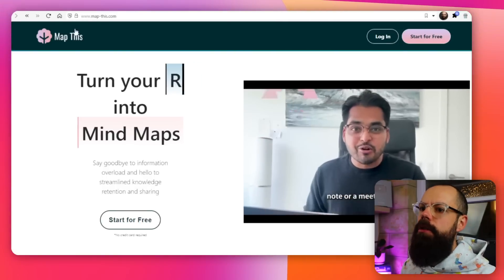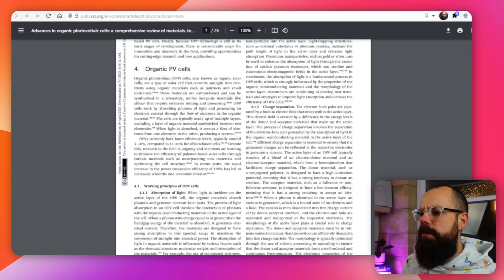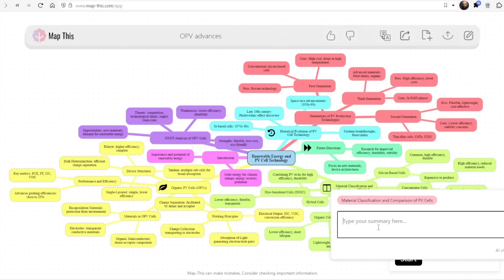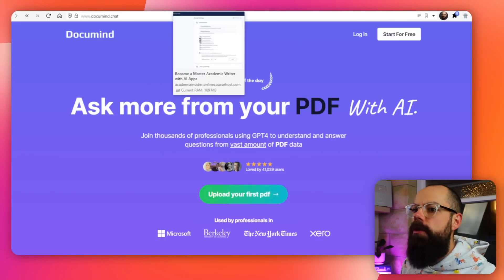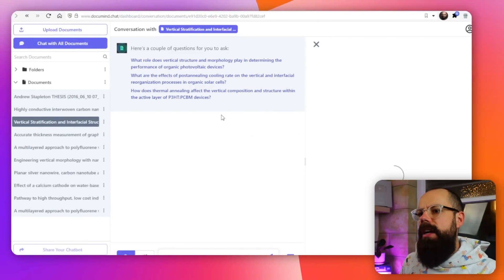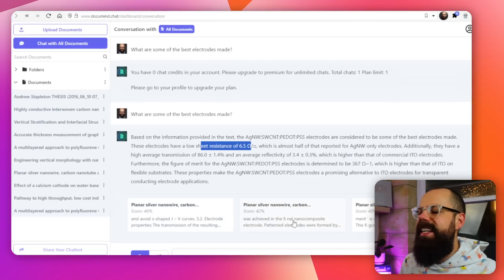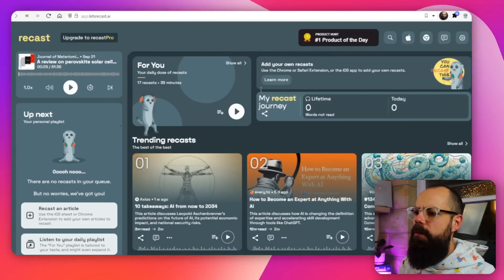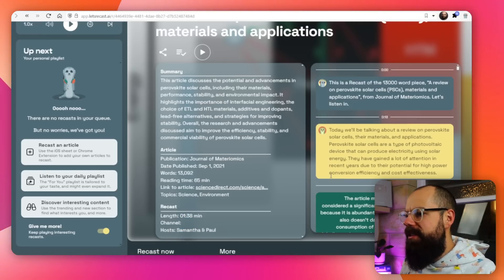AI Tools Universities Don't Want You to Know About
In this video, I introduce a range of AI tools that can significantly enhance your academic research and writing. The AI revolution has transformed how we approach learning, and with the rapid growth of new AI tools, there are now more opportunities than ever to improve the way we work. These tools aren't just for tech experts—they're designed to help everyone, from students to professionals, making tasks like organizing complex information or generating ideas faster and more efficient.

As someone deeply involved in academic research, I know how overwhelming it can be to manage a large number of papers and documents. That’s where these top AI tools come into play. They not only streamline the process of dealing with vast amounts of information but also allow us to understand and analyze it more effectively. One example I discuss is how AI can create mind maps from your notes or PDFs, helping you visually map out key themes and ideas. This isn’t just about convenience—it's about gaining an unfair advantage by understanding topics more deeply and efficiently.

I also explore tools that go beyond traditional search engines, ones that allow you to interact with multiple documents at once or even generate content based on the information within them. These innovations reflect how the AI revolution is pushing boundaries in academia, making it easier to generate new ideas, write papers, and stay organized across multiple research projects.

The new AI tools I cover are essential for anyone looking to keep up with the changing landscape of academic work. As research becomes more complex, tools like these can help you stay ahead, ensuring that you're not only keeping up but excelling. Whether you're just starting out in academia or are deep into your research journey, these top AI tools will give you an edge by making your work faster, smarter, and more precise.

▼ ▽ TIMESTAMPS

00:00 MapThis
02:51 Course
03:25 Documind
05:45 Using all documents
06:47 Recast
09:31 Outro